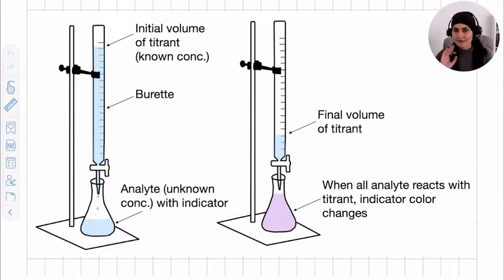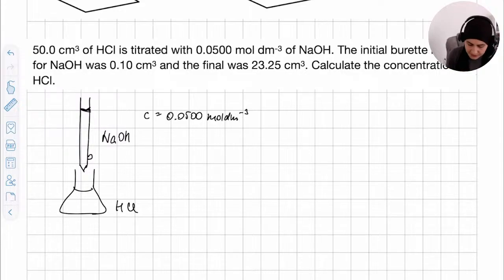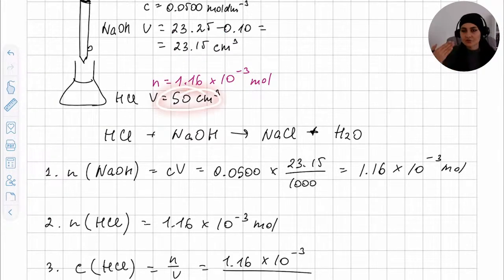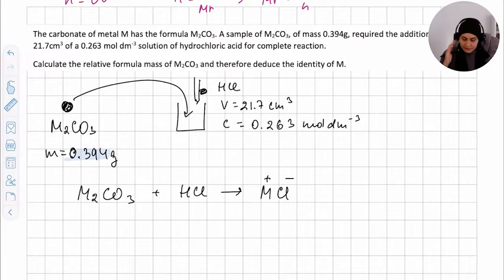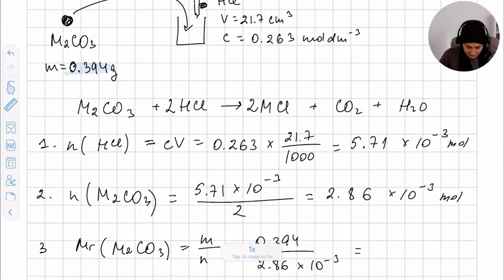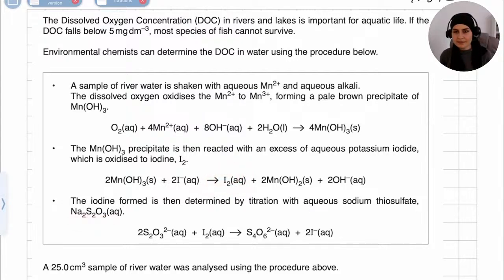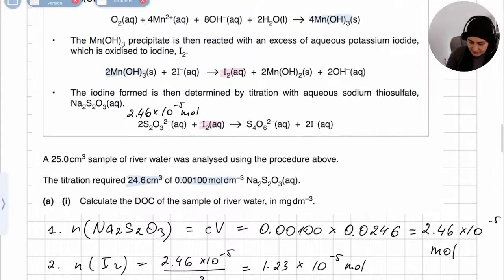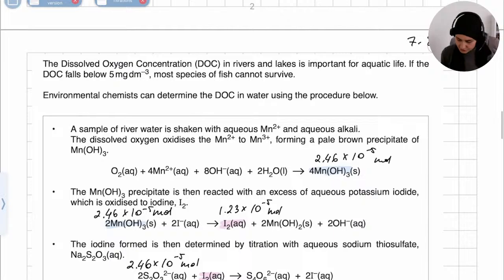Titration problems (live lesson - IB and A-level chemistry)